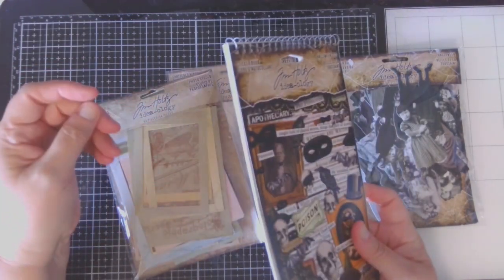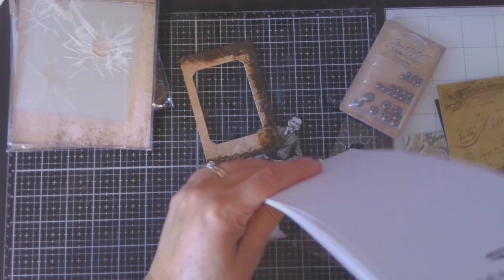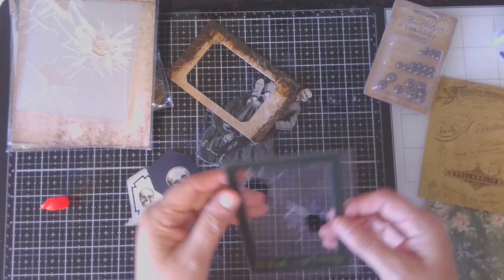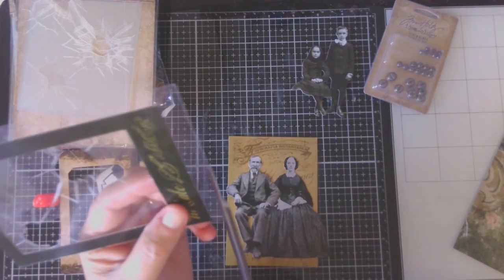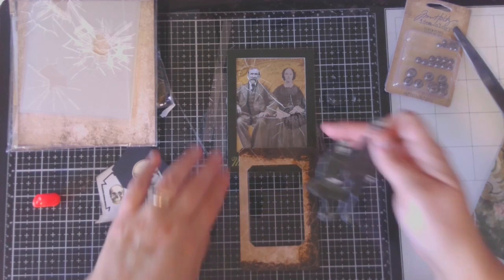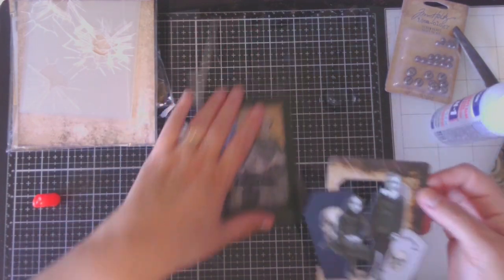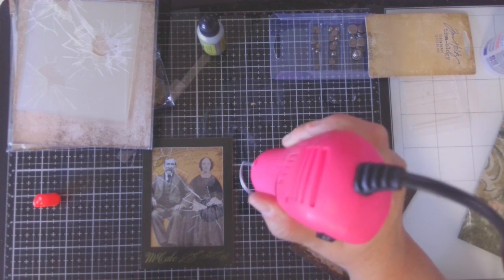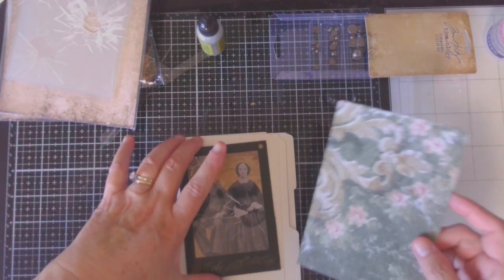7 Days of Halloween - Day 4 Idea-ology